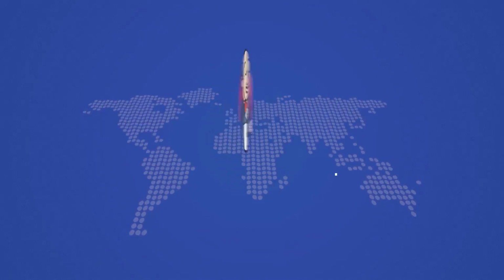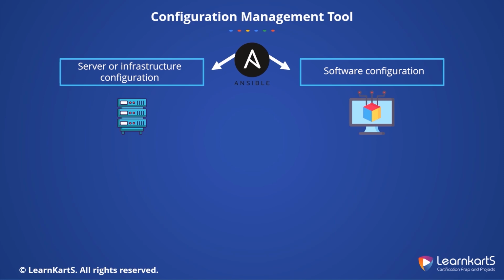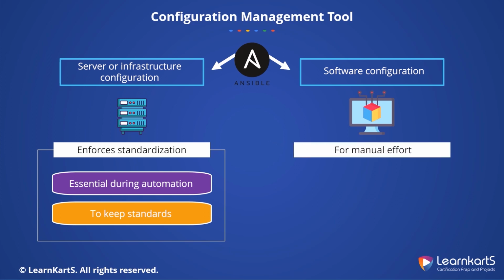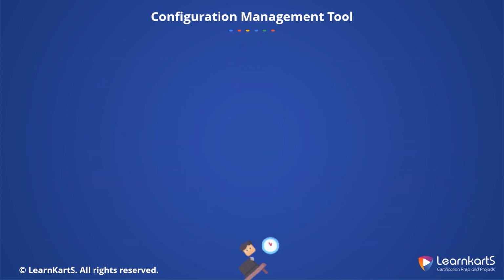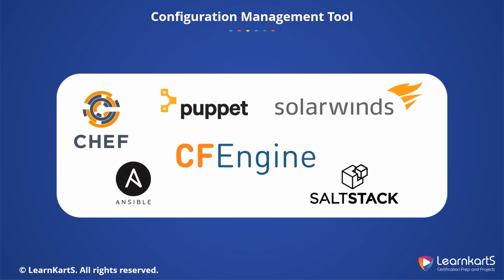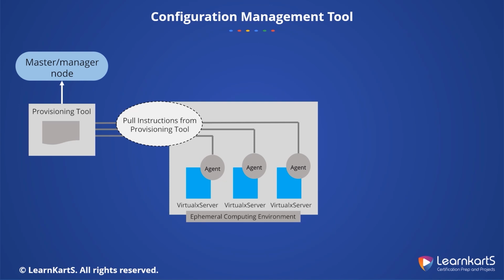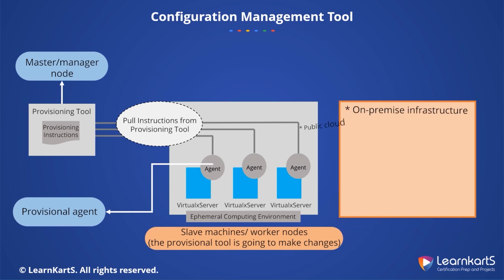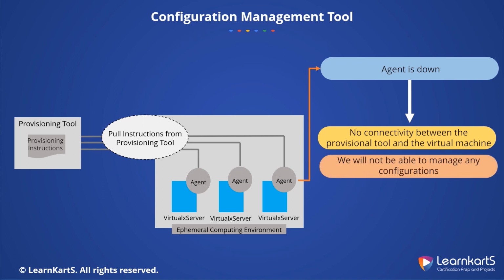1. Configuration Management Tool | Introduction